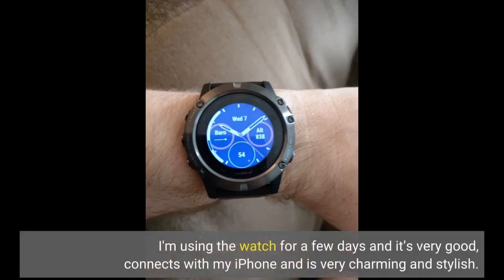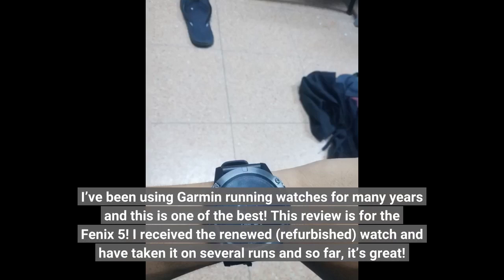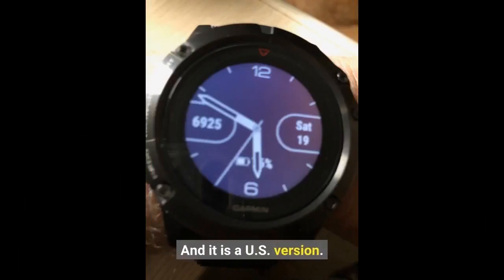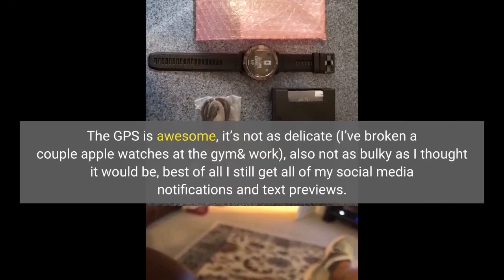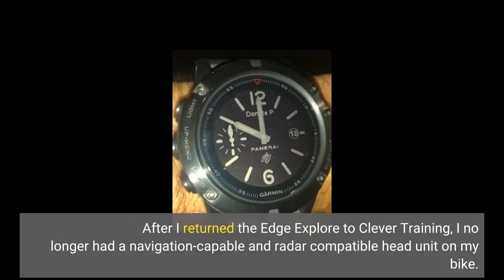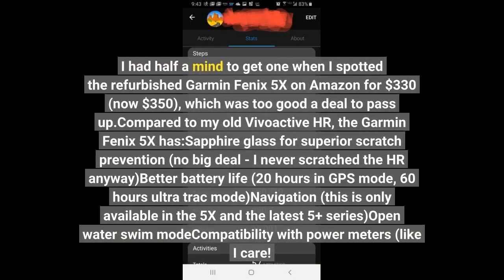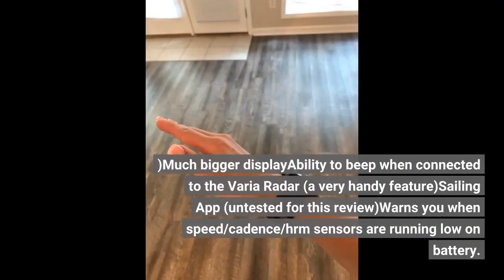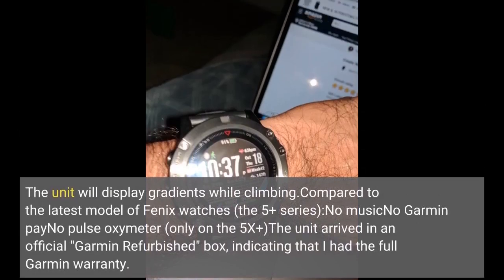Garmin fēnix 5X, Premium and Rugged Multisport GPS Smartwatch 🔥💪💪